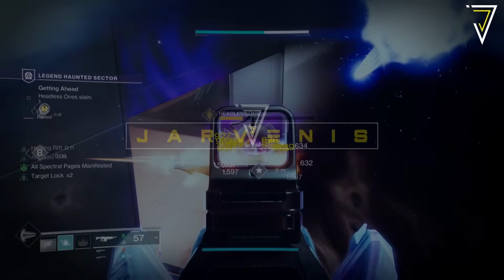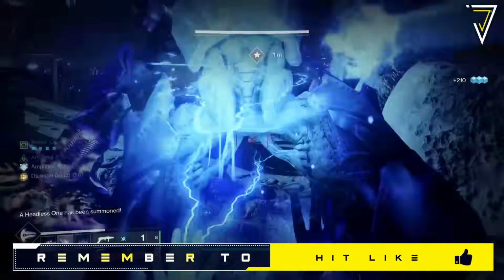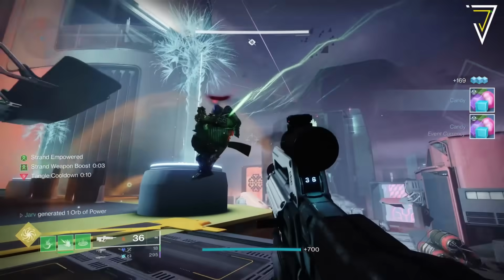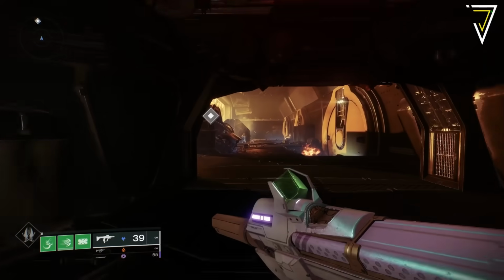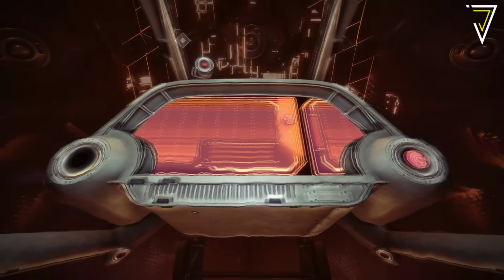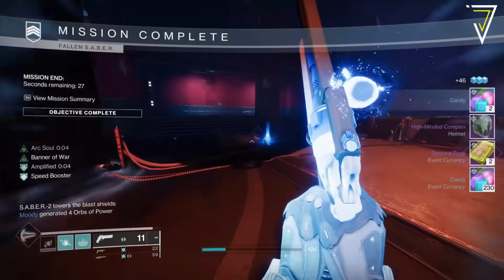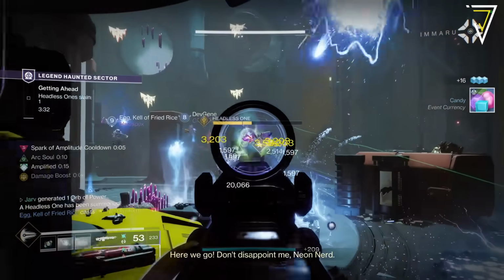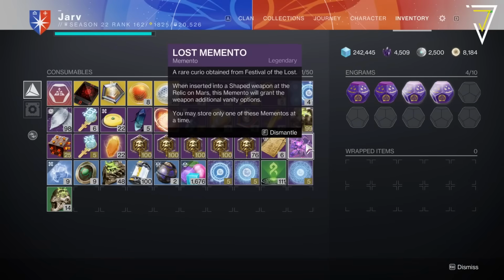Destiny 2 | FARM THIS RIGHT NOW! How To Farm 400+ Spectral Pages, Fast Memento & More! - Season 22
Easy FESTIVAL OF THE LOST 2023 Farm in Destiny 2: Season of the Witch. Fast Spectral & Manifested Pages, Checkpoint Cheese, Festival Memento, Bonus Rewards - MADE EASY! - Season 22

Battle Ready - Michael Salvatori, Skye Lewin, Michael Sechrist, Josh Mosser - Destiny 2: Lightfall Original Soundtrack

Discipline - Skye Lewin, Michael Salvatori, Josh Mosser, Michael Sechrist - Destiny 2: Lightfall Original Soundtrack